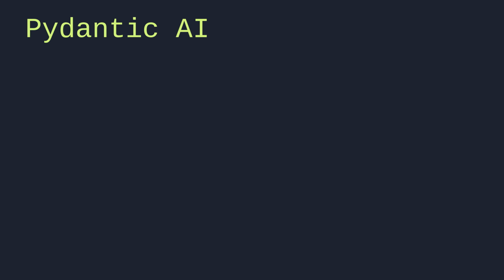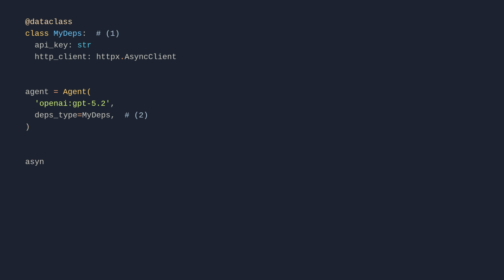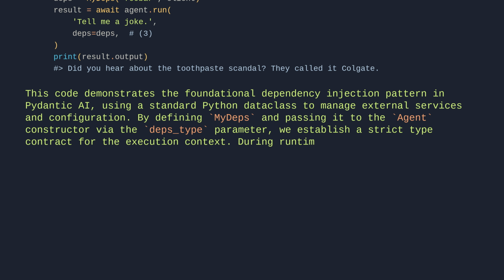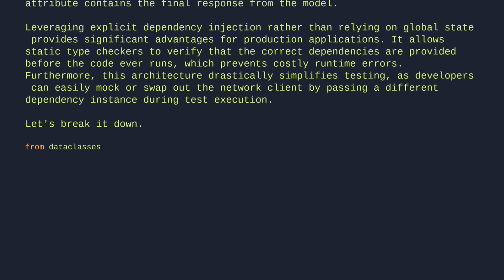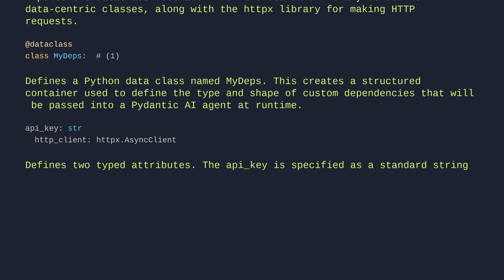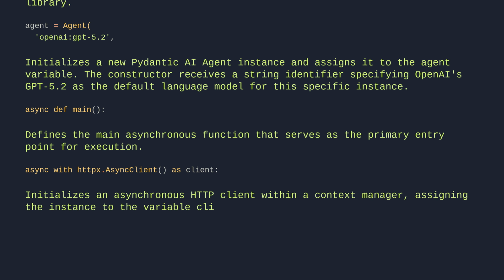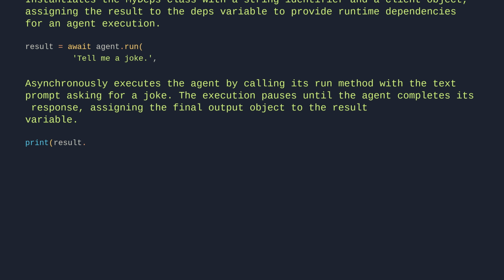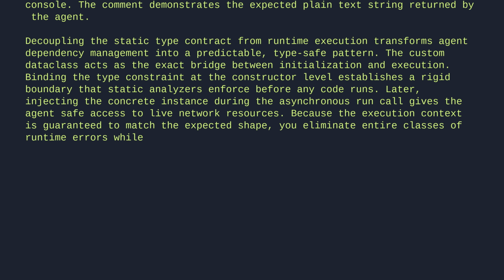Pydantic AI Agent Dependencies - Part 1/4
Establish a type-safe foundation for your Pydantic AI agents using explicit dependency injection. This tutorial explores how to separate static dependency definitions from runtime execution by configuring agent constraints and injecting concrete instances during asynchronous runs.

Zen Koan Explanation:
The code demonstrates how Pydantic AI separates dependency typing from runtime execution by passing the class type (`deps_type=MyDeps`) to the agent constructor as a structural "silhouette." Just as the koan describes, you must then provide a "living" instantiated object of that class to the `deps` argument when calling `agent.run()` to actually execute the workflow.